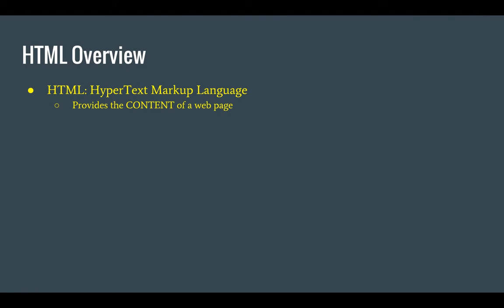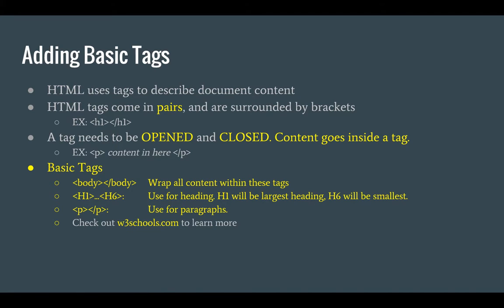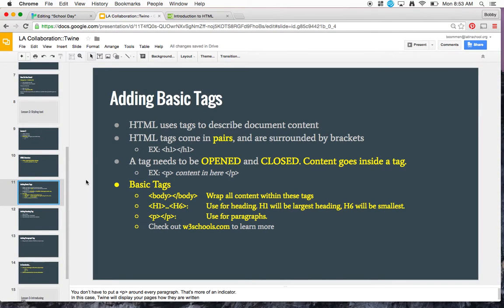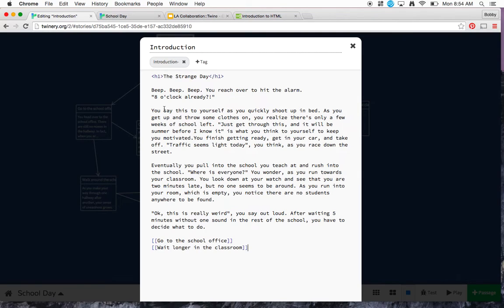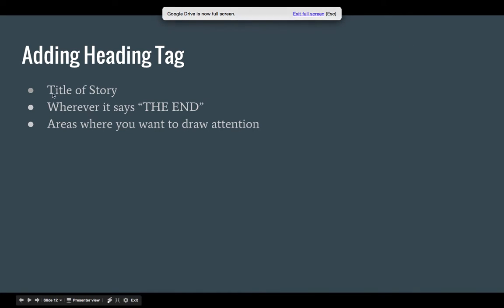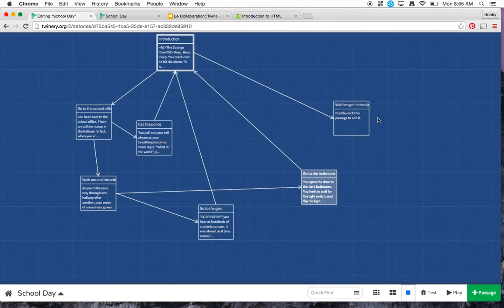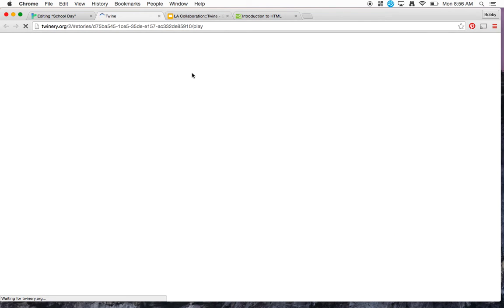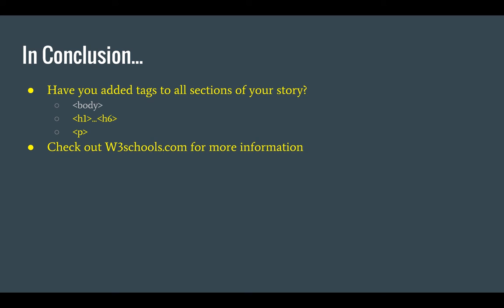Twine Lesson 02 Styling Text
0:26 HTML Overview
0:50 Adding Basic Tags
2:31 Example: Adding Heading Tag
5:44 Example: Adding Paragraph Tag